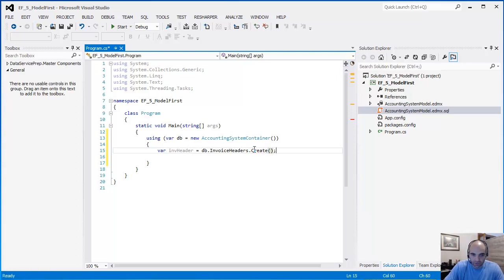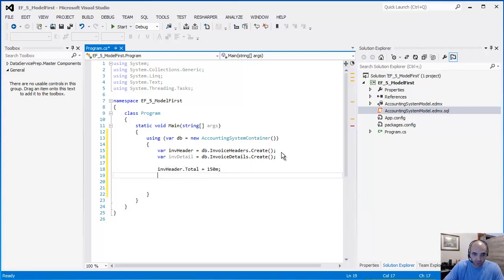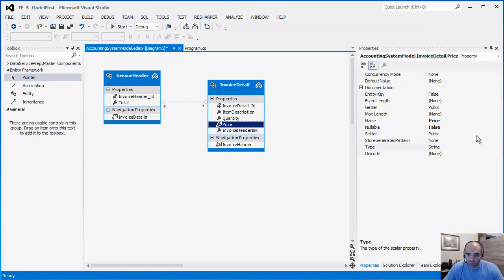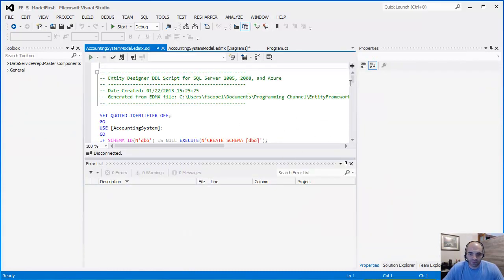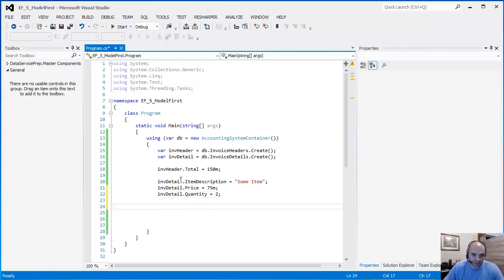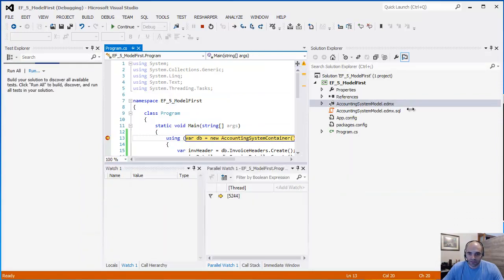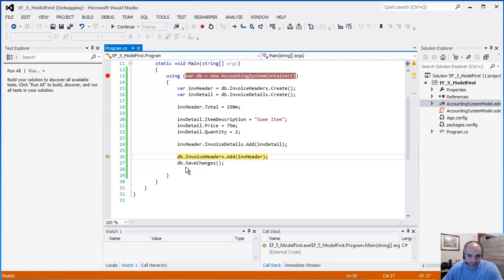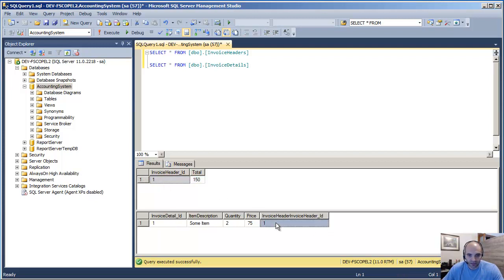Entity Framework 5.0 - Intro to Model First - Part 2 of 2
Quick introduction to Model First, broken down into 2 parts.

Fabio Scopel